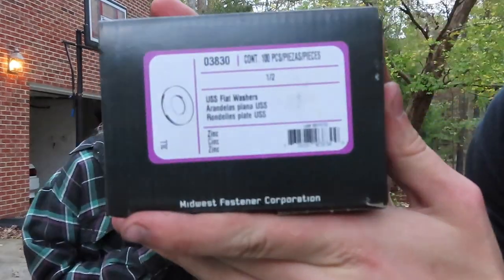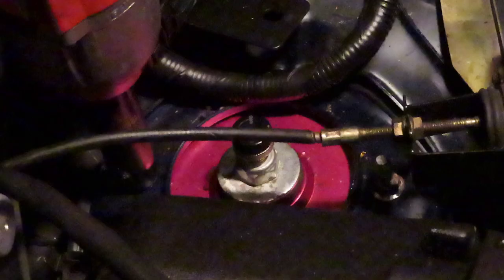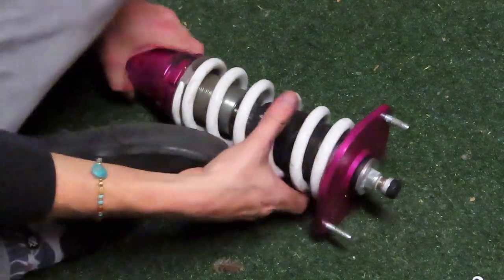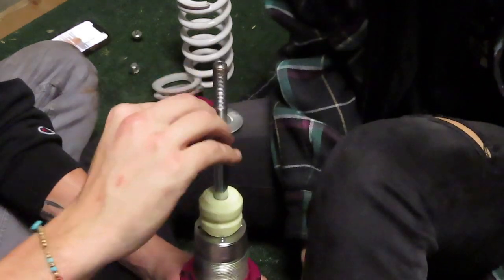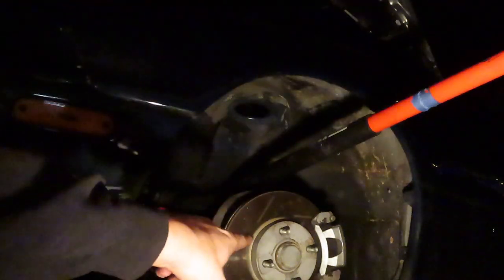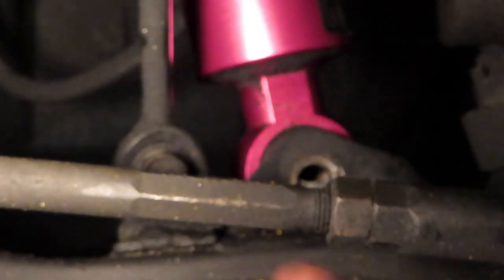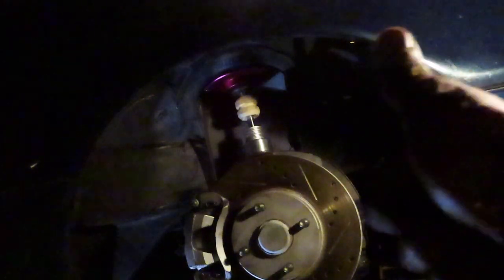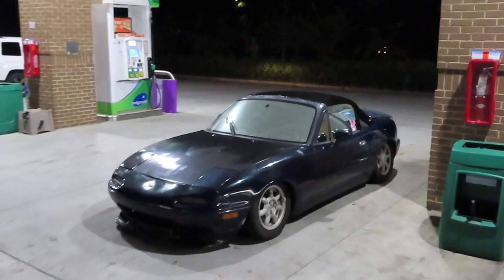HOW TO PUT ANY CAR ON WASHERS!!!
Merch!